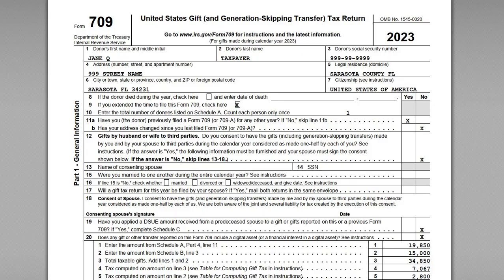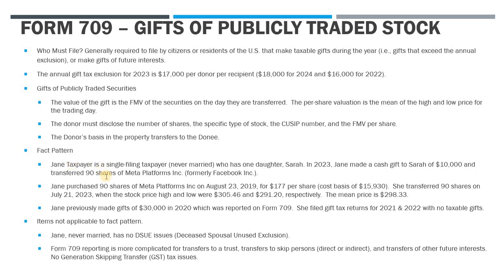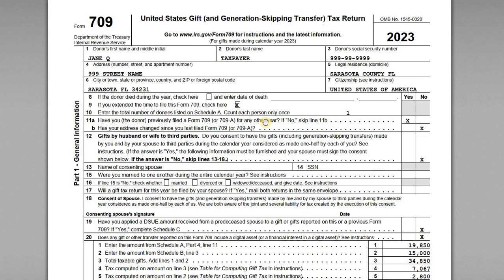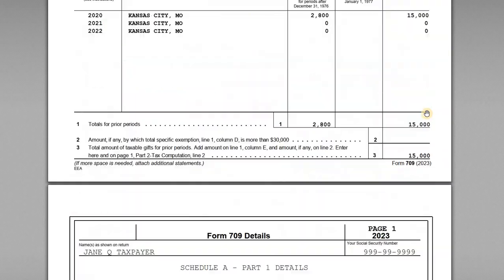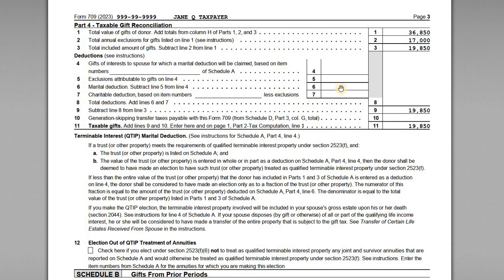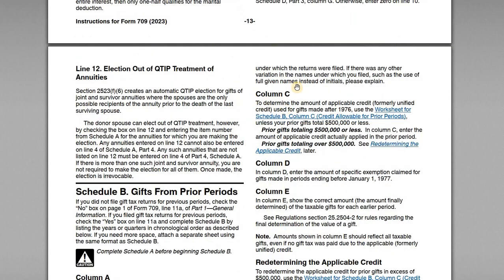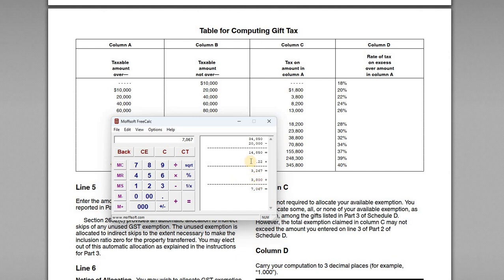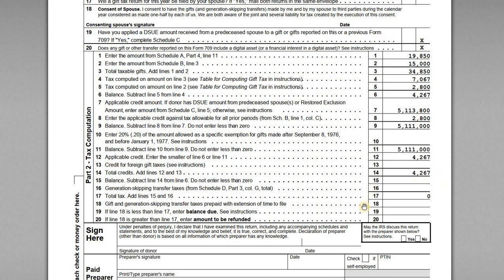IRS Form 709 (Gift Tax Return) Publicly Traded Stock | Step-by-Step Examples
The IRS Form 709 is filed by U.S. individuals to report taxable gifts made during the tax year.

In this example, we look at a donor who gifted cash and publicly traded stocks to her daughter.  The publicly traded stocks require special disclosures on the Form 709.

The donor must disclose:
1. Name of the publicly traded stock
2. CUSIP number
3. Number of shares transferred
4. Donors adjusted cost basis in the property
5. Fair market value (FMV) of the shares on the transfer date

The per-share FMV is determined using the mean of the high and low stock prices on the day of transfer.